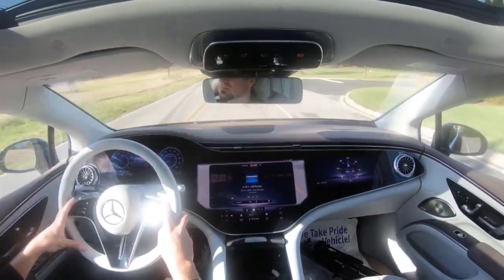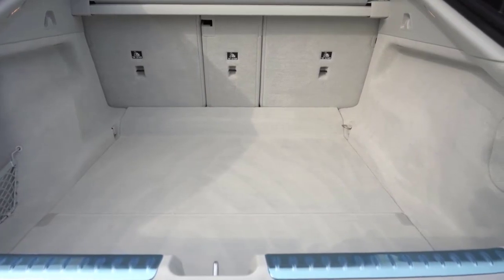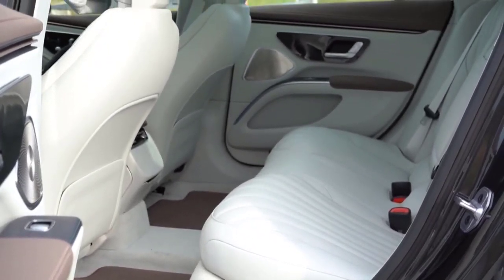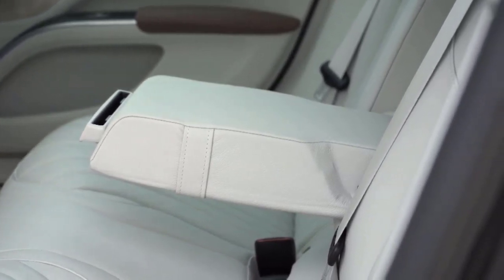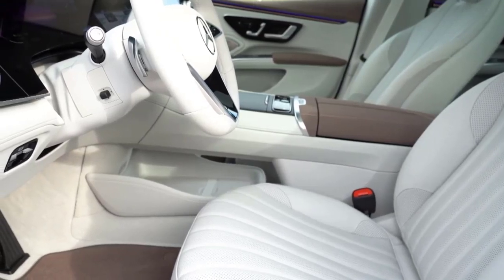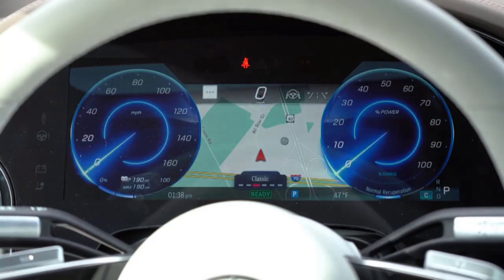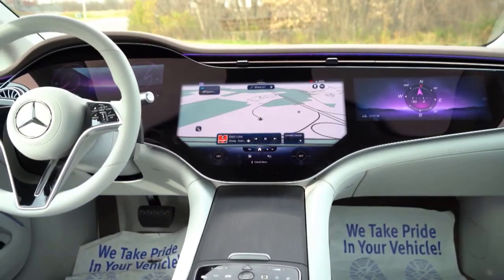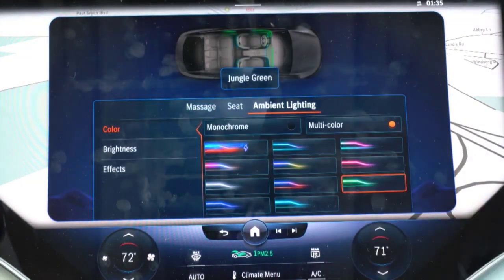2022 MercedesBenz EQS450 Electrifies Luxury Part 2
In this video, we'll continue our discussion of the 2022 MercedesBenz EQS450 Electrifies Luxury. We'll take a look at its design, features and performance.

In our previous video, we discussed the exterior design of the MercedesBenz EQS450 Electrifies Luxury. In this video, we'll take a look at its features and performance. We'll discuss its engine, transmission and braking systems.

So whether you're in the market for a new luxury car or just curious about the latest models, be sure to check out this video! We'll discuss the 2022 MercedesBenz EQS450 Electrifies Luxury in detail and give you a glimpse into its luxurious features and performance.

2022 Mercedes-Benz EQS, 2022 Mercedes-Benz EQS Review, 2022 Mercedes-Benz EQS 580 4Matic, 2022 Mercedes-Benz EQS 580 4Matic Review, Mercedes-Benz EQS 2022, Mercedes-Benz EQS 2022 Review
2022 Mercedes EQS, 2022 Mercedes EQS Review, Mercedes-Benz EQS